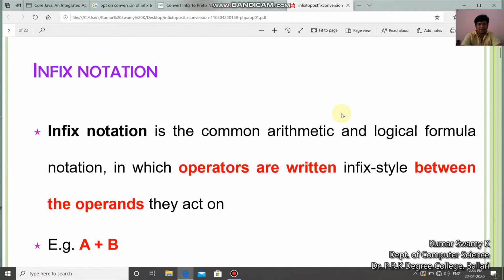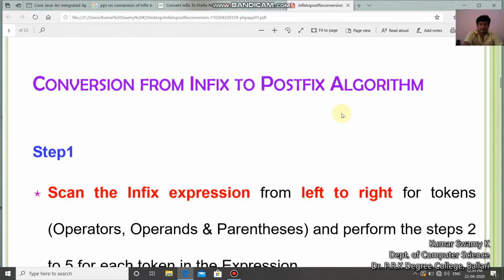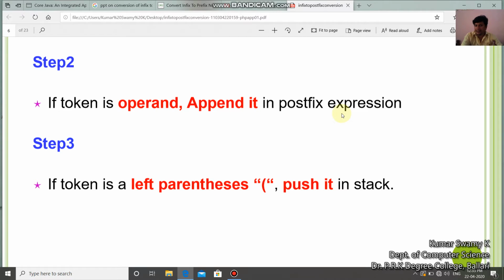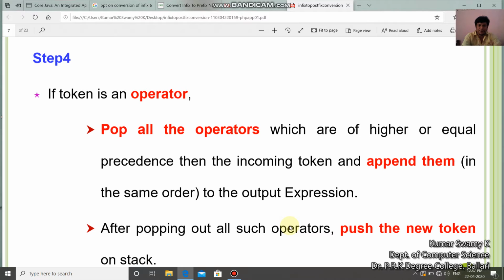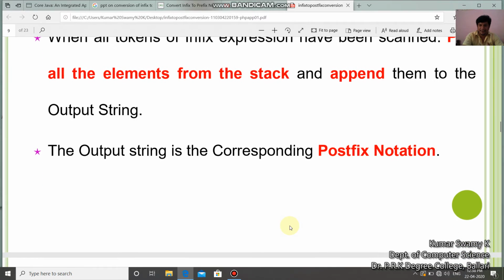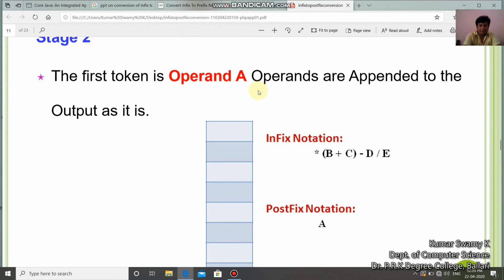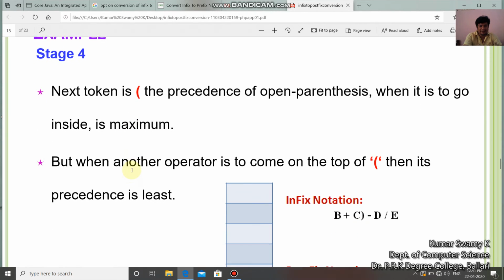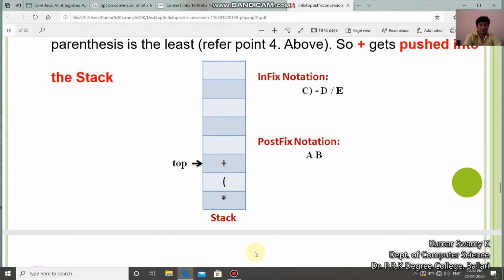Infix to Postfix Conversion(1)